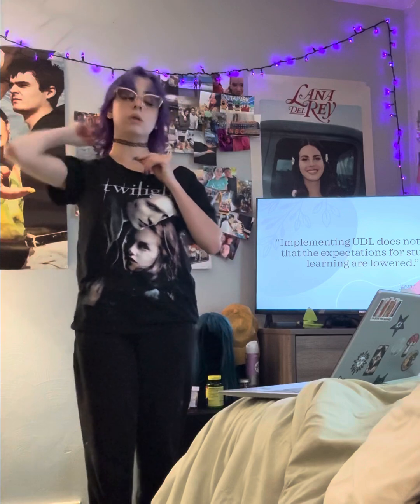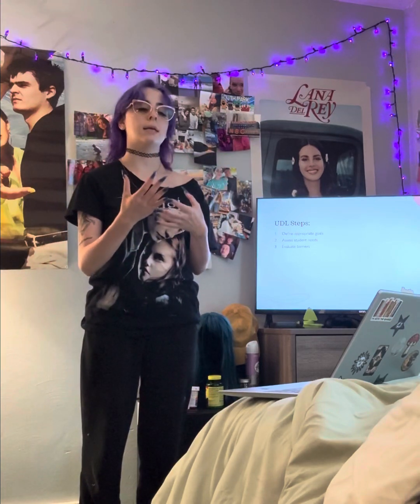My UDL Speech